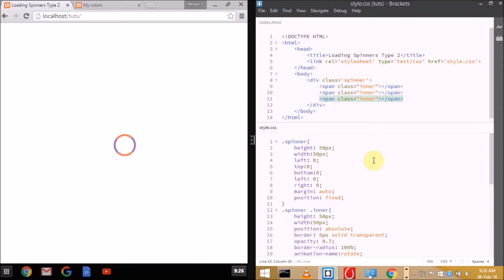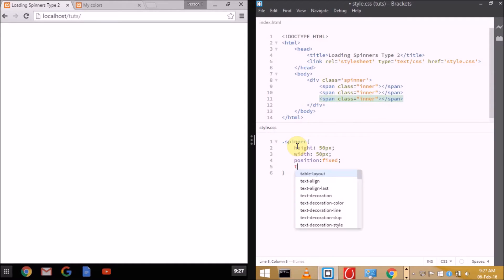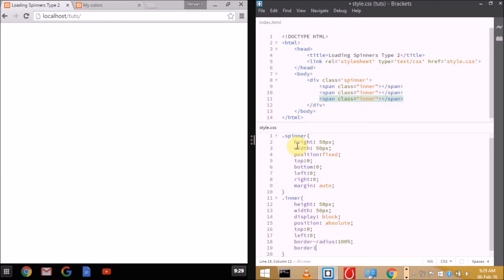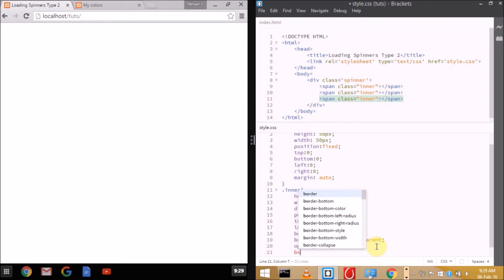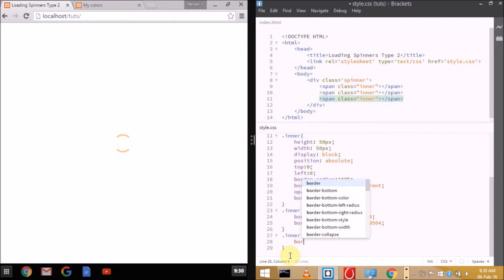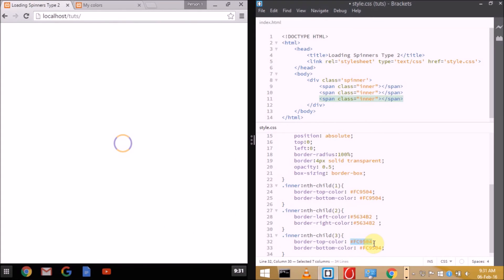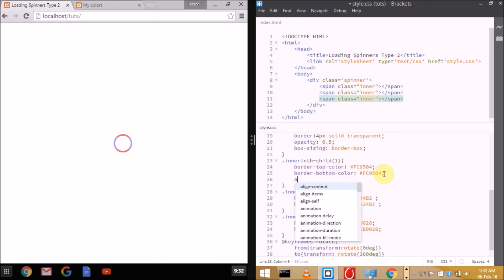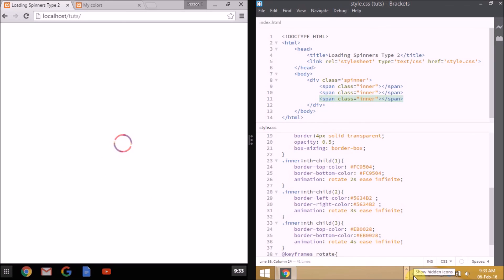How to make CSS layered Loading Spinner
Hello Guys Once again. This time I am bringing up a new loading completely designed with CSS. This spinner has three different layers and all of them rotates independently. So lets go and make it.
Code editor:
Special thanks to Sam gaur.